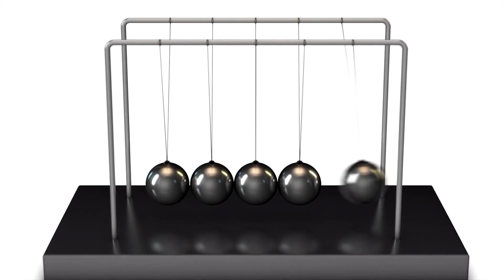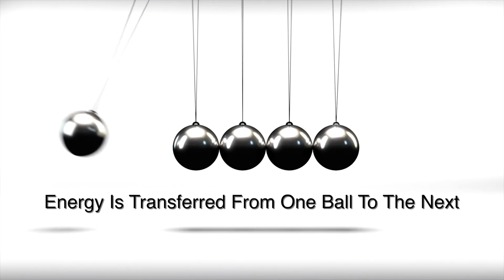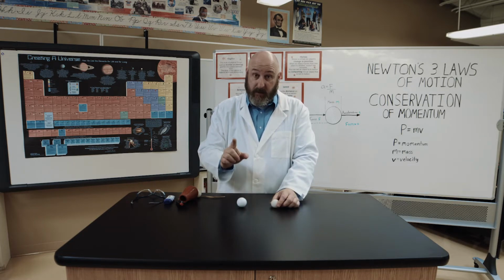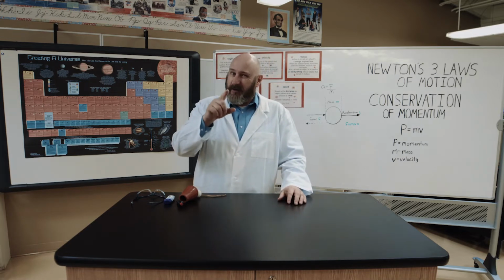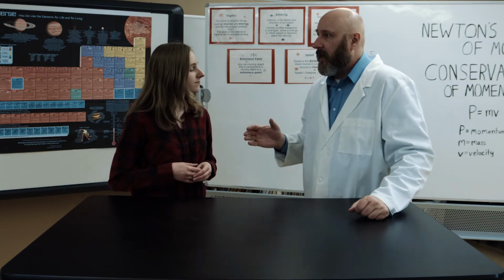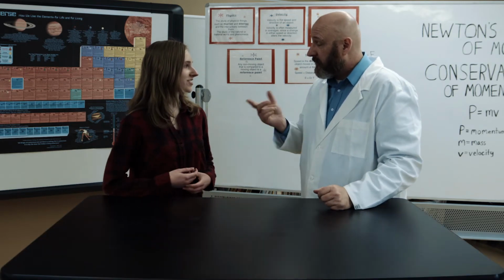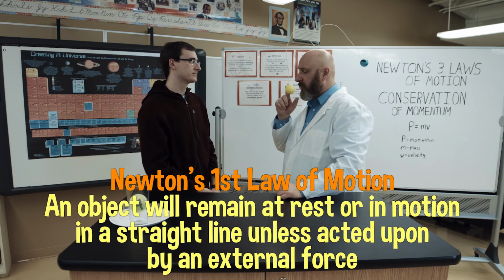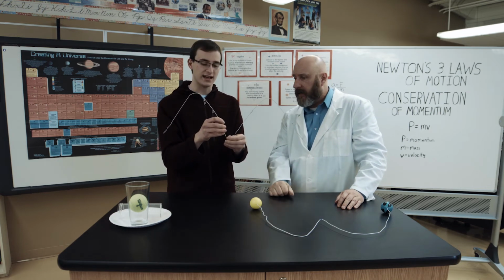Anywhere Learning TV: Newton's 3 Laws Of Motion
Join Greg Franklin (Lone Pine Elementary) to learn about Newton’s 3 Laws of Motion. Students will explore early physics through several experiments involving acceleration, inertia and momentum.

GRADE LEVEL: K-8
TEACHER: Greg Franklin/Lone Pine Elementary School